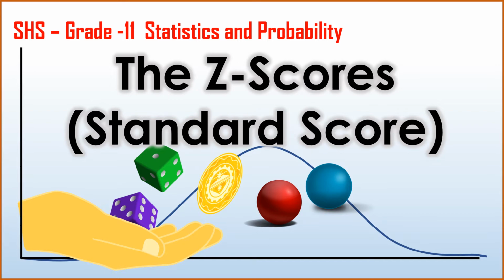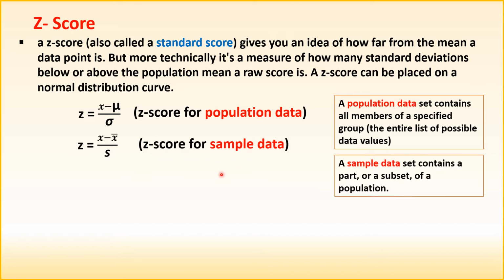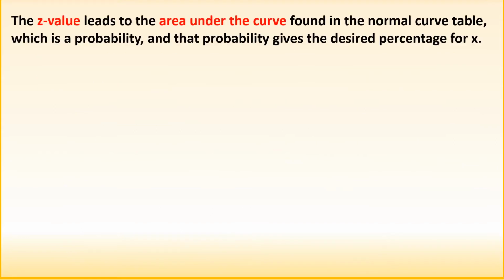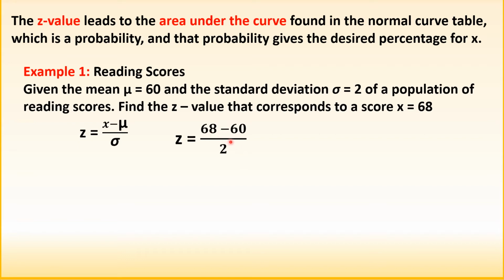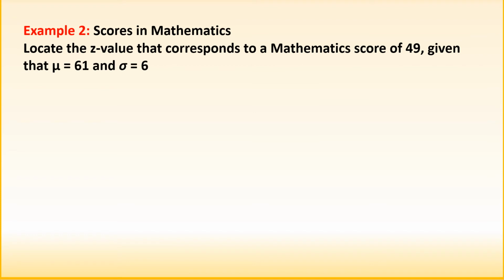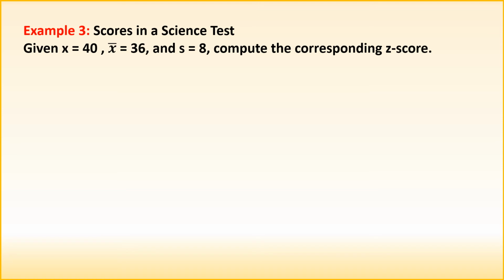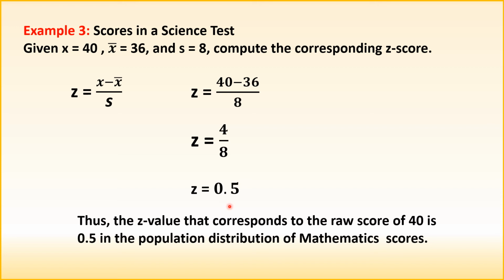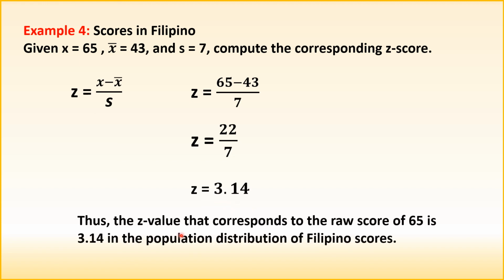MATH 11 - Z-SCORES (STANDARD SCORES)